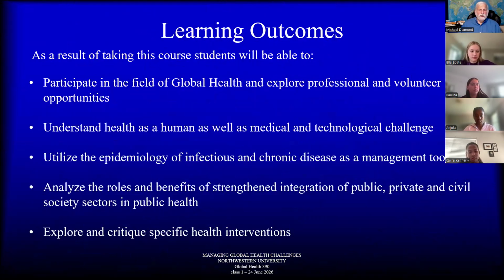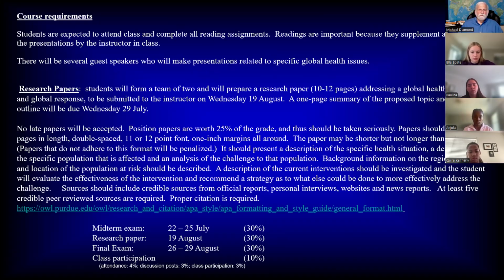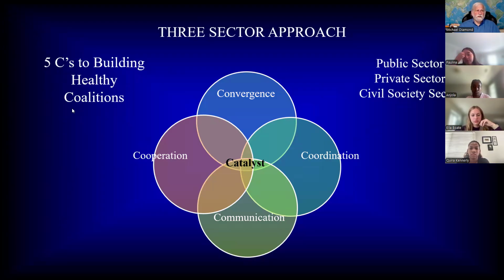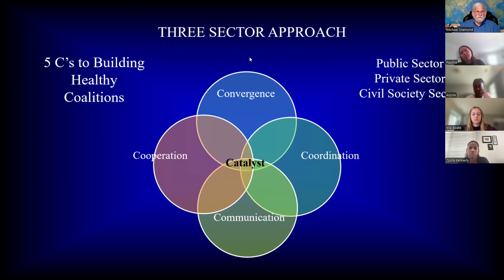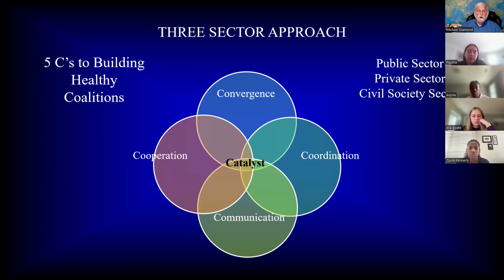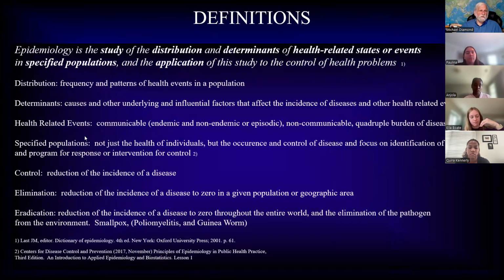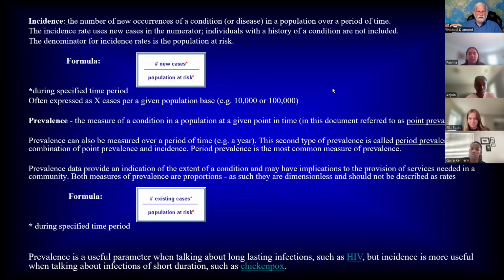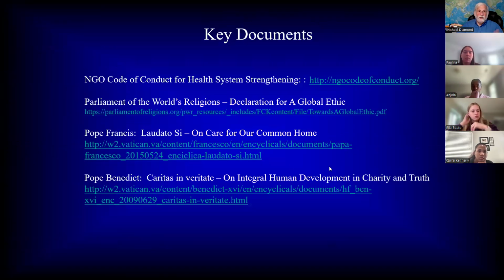Glbl Hlth 390 Summer 2026 Lecture 1 24 June Video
Global Health 390 Summer 2026 Lecture 1 June 24